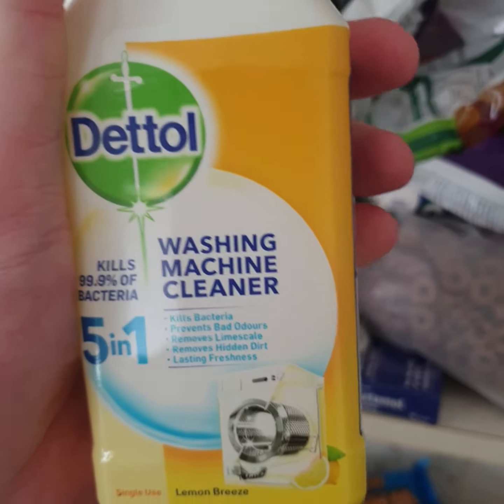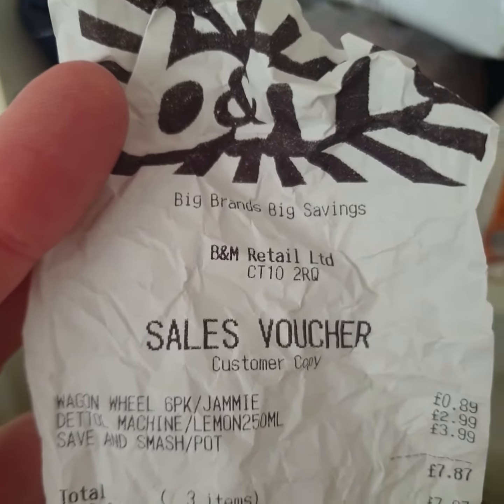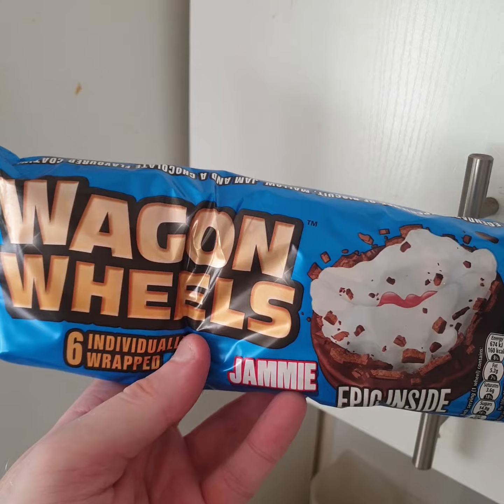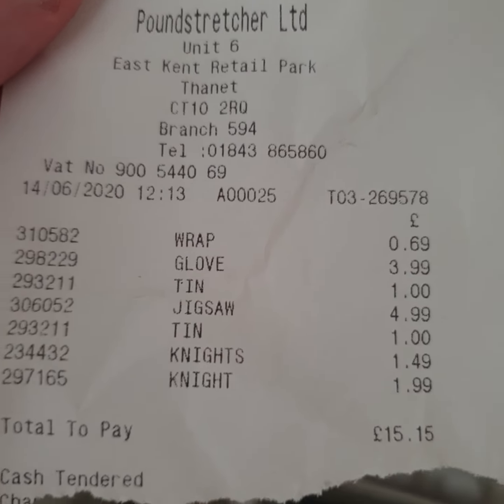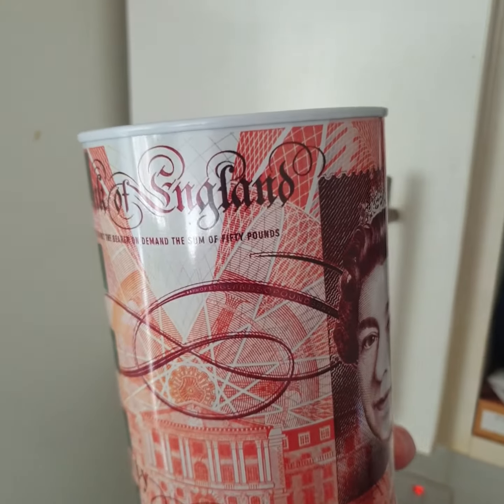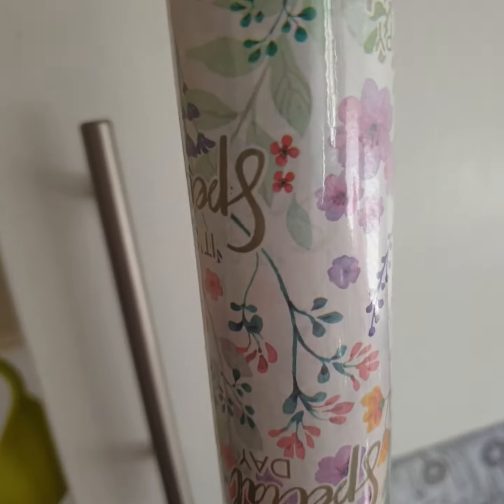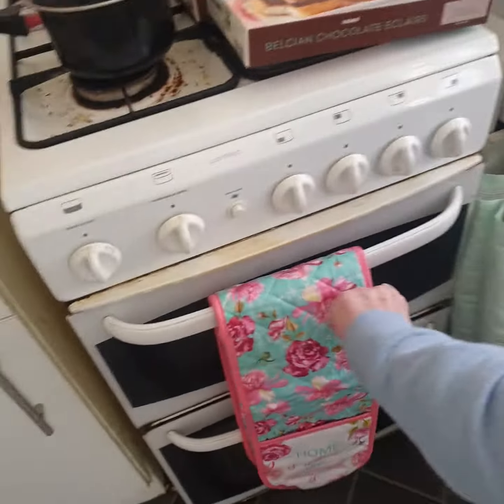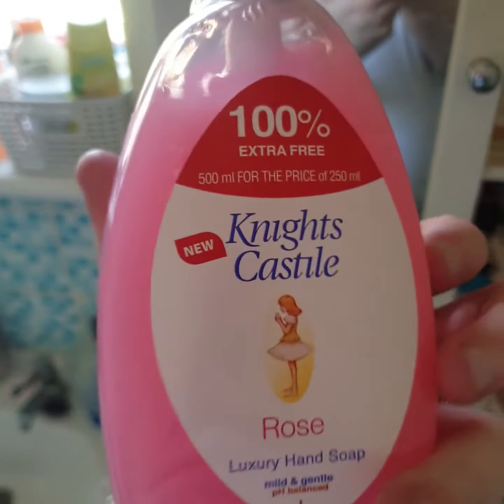B&M and Poundstretchers Shopping Haul